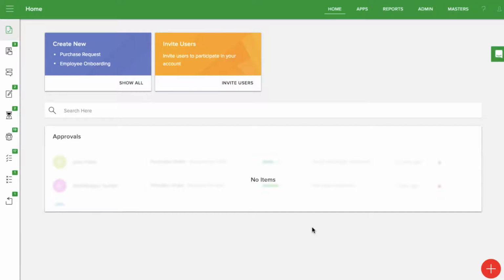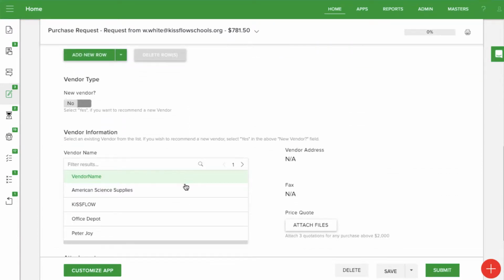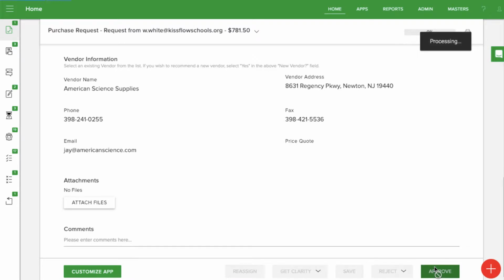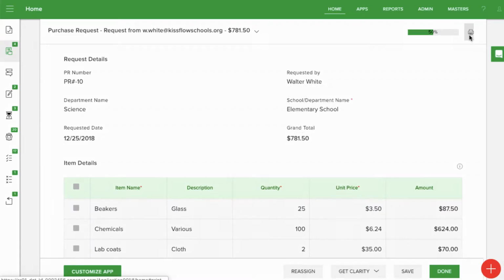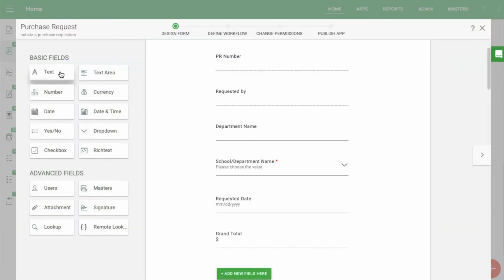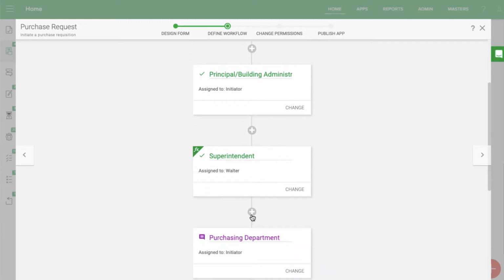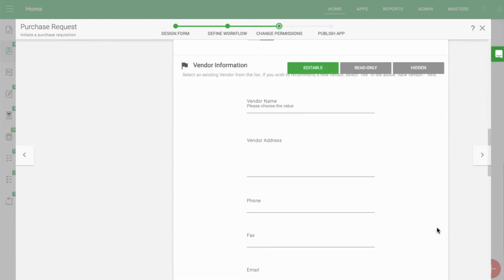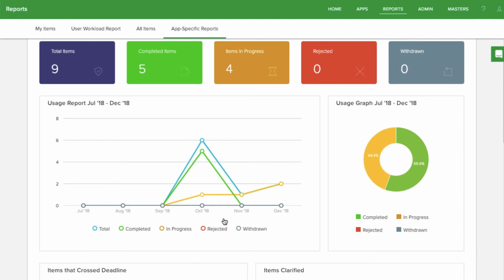Setting Up the Purchase Request App - School Districts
Installing and configuring the Purchase Request App